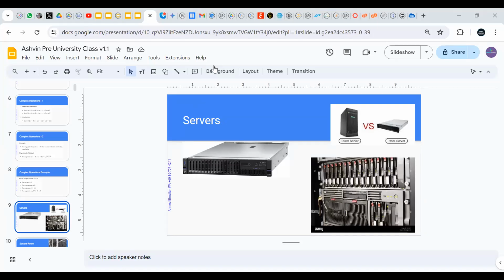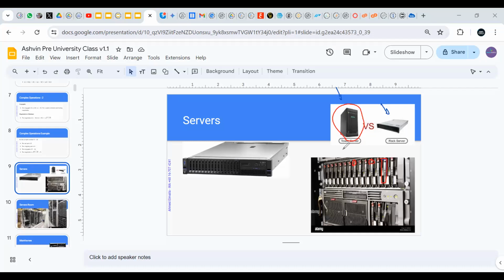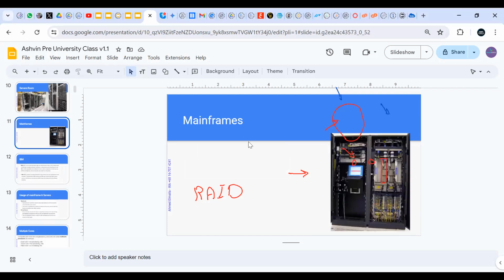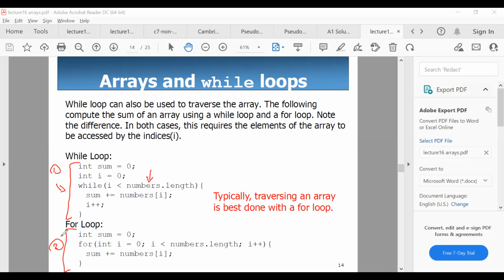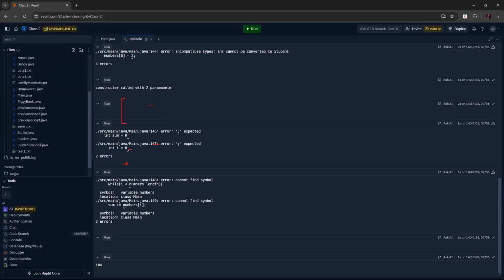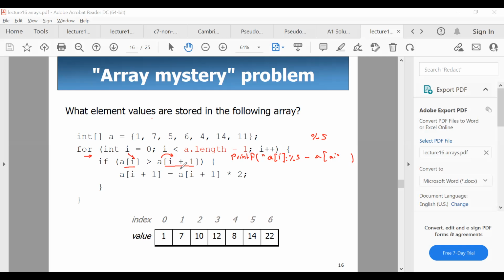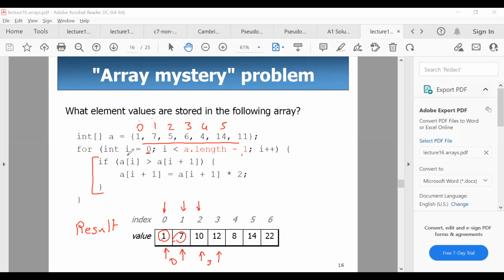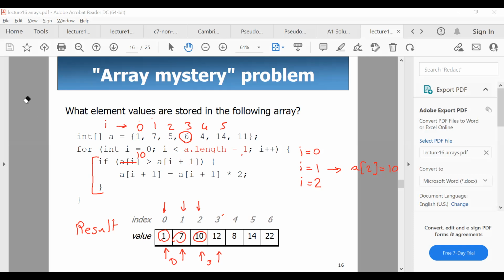AV Class 22 (Part 2 Rack mounted Servers + Mystery Array problem )